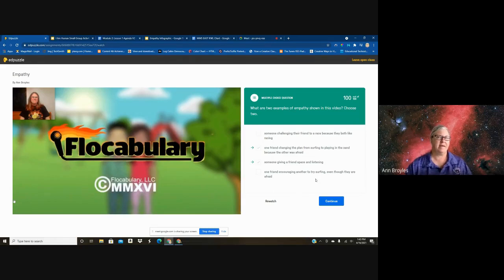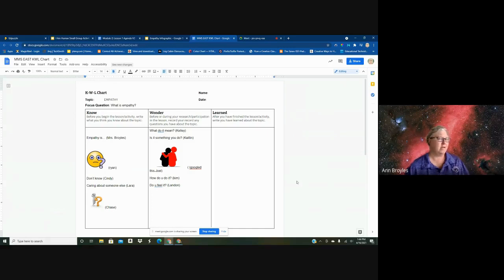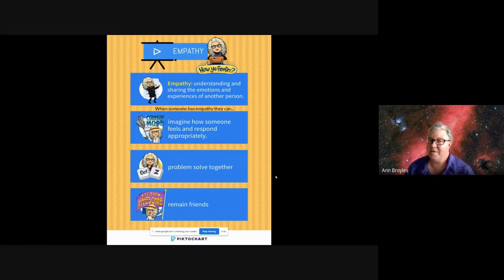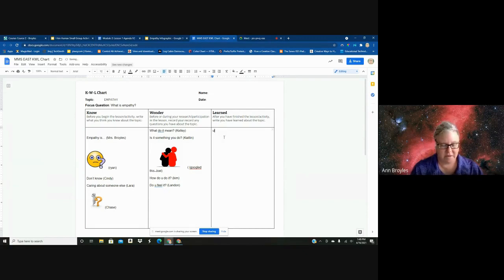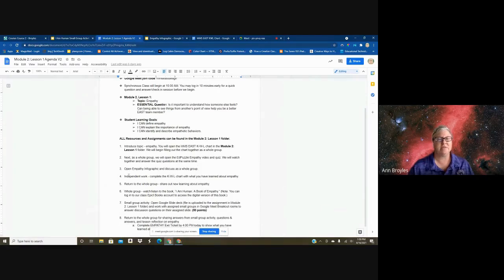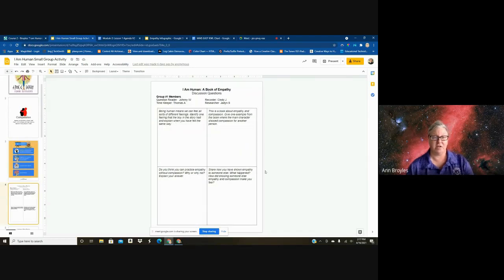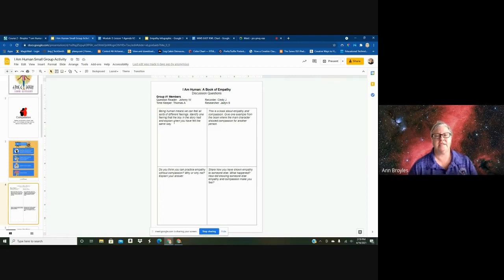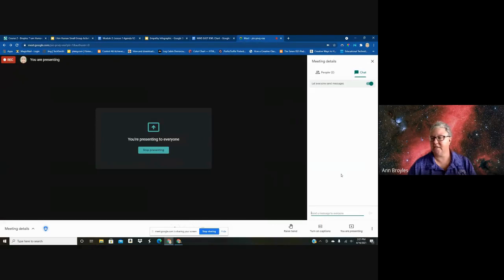Ann Broyles Synchronous Lesson